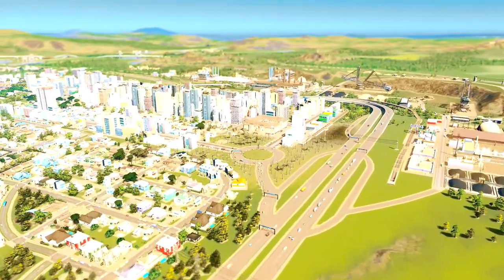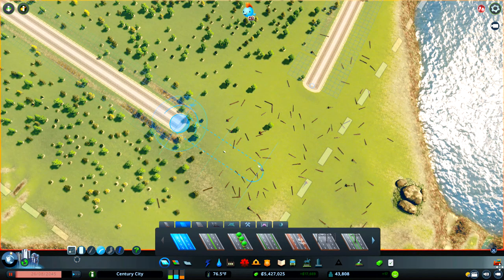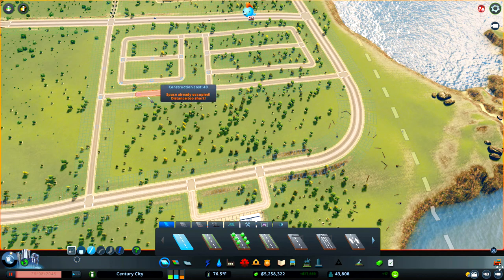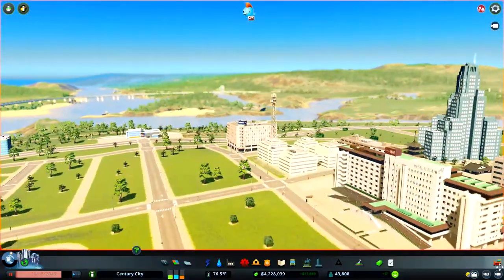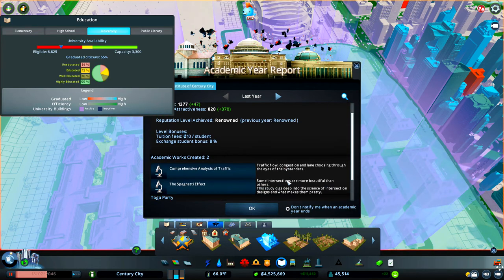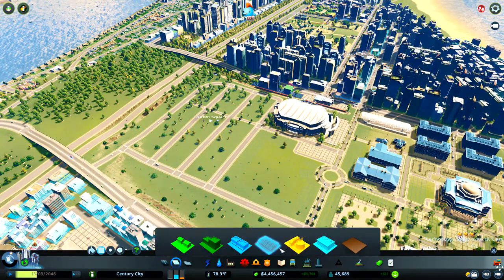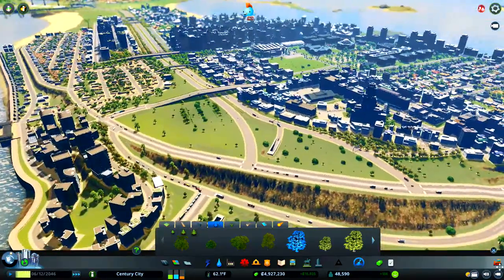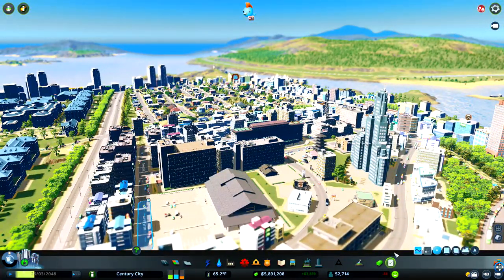Cities Skylines: Chinatown Build - Century City (Part 11)